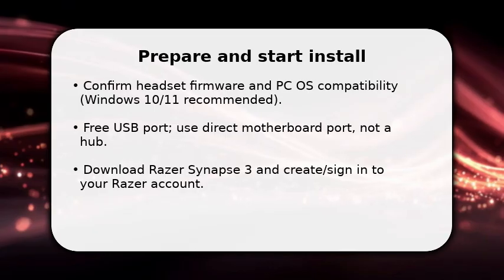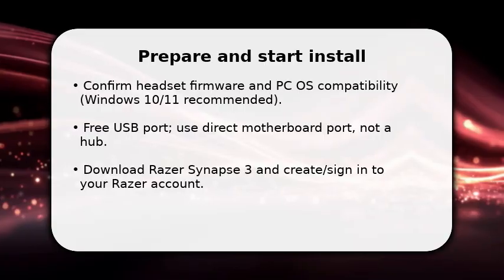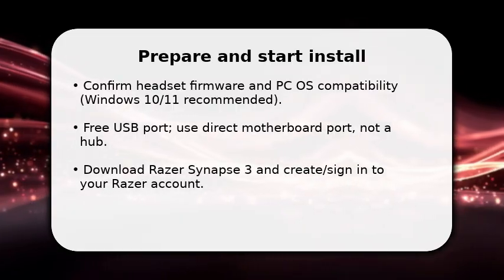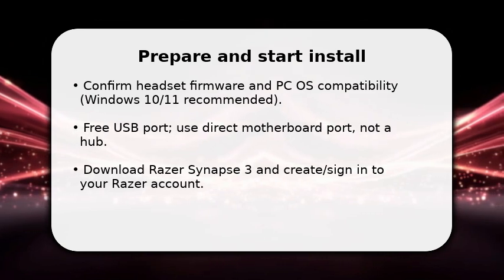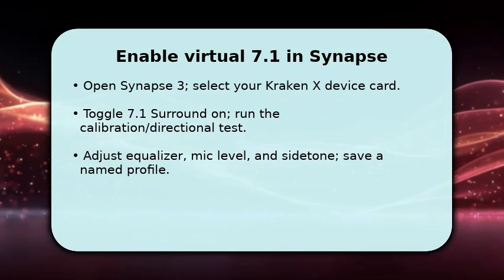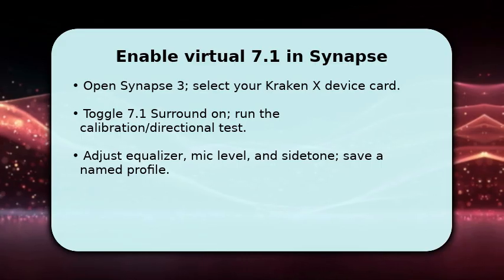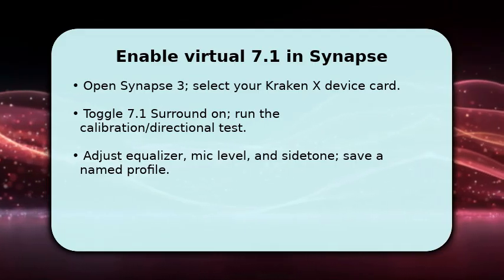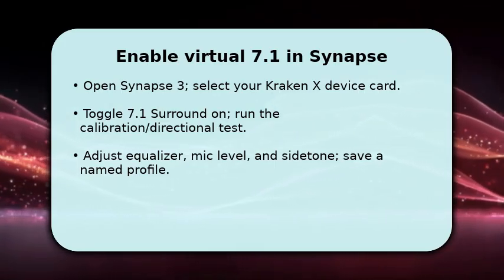How to Set Up Razer Kraken X 7.1 Surround Sound (updated)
Discover the step-by-step guide to setting up your Razer Kraken X with a powerful 7.1 surround sound system for an immersive audio experience during gaming or multimedia playback.